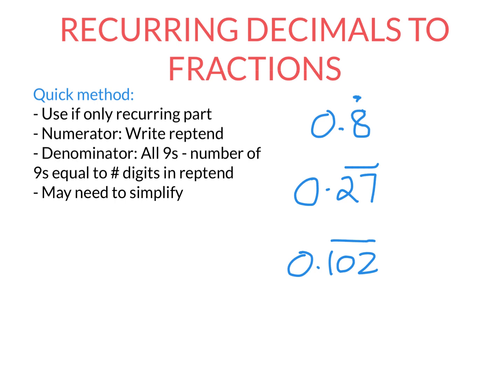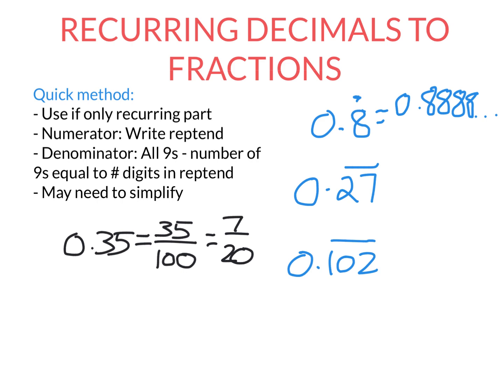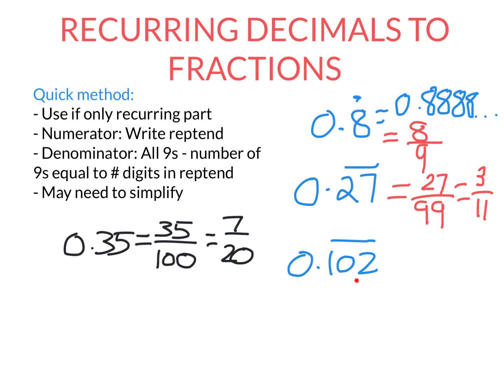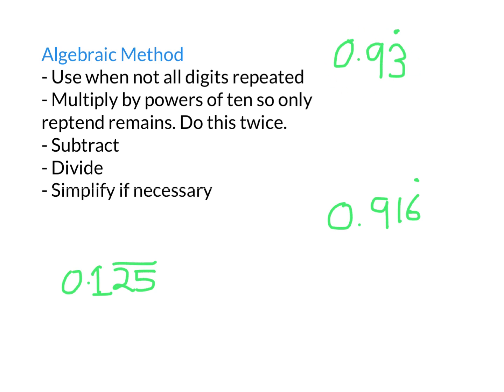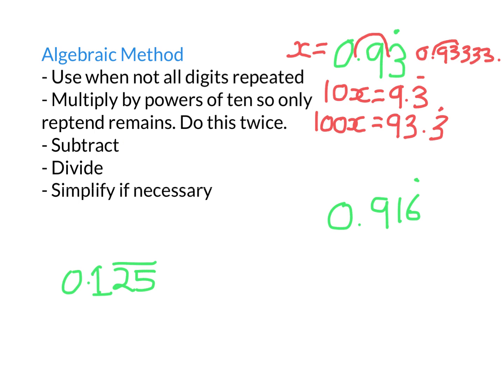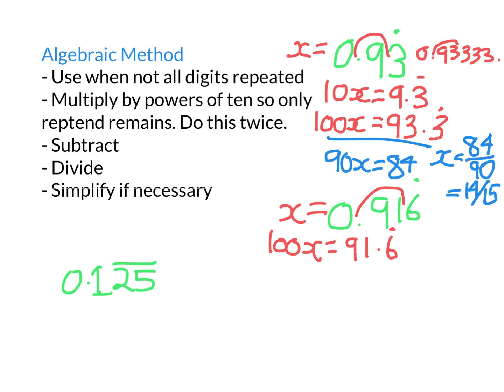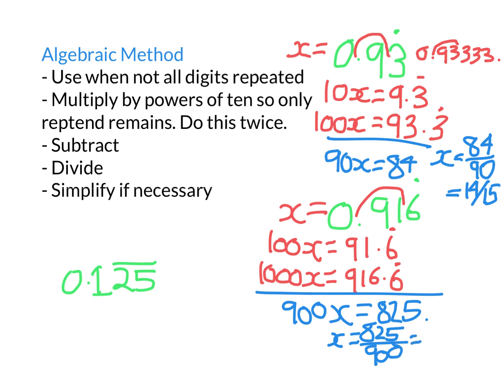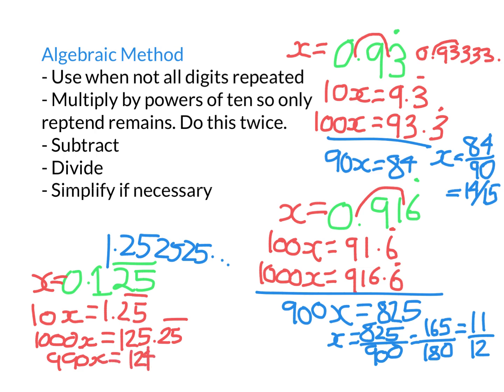Converting Recurring Decimals to